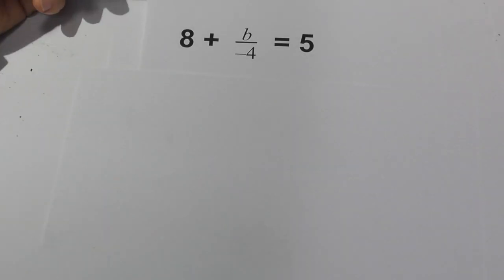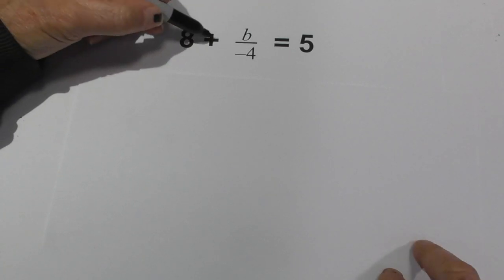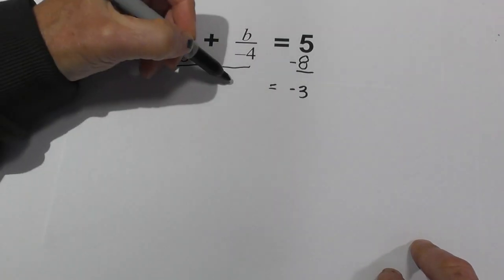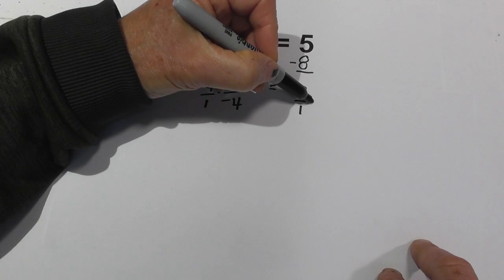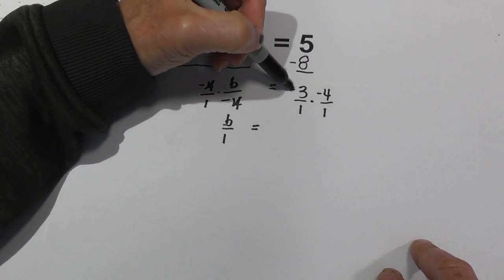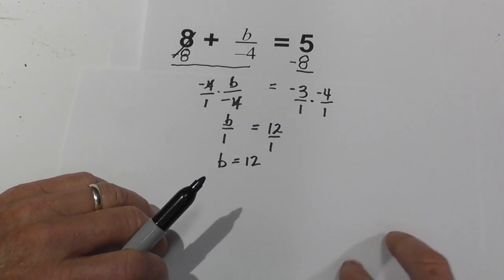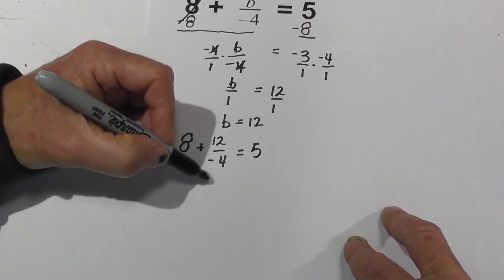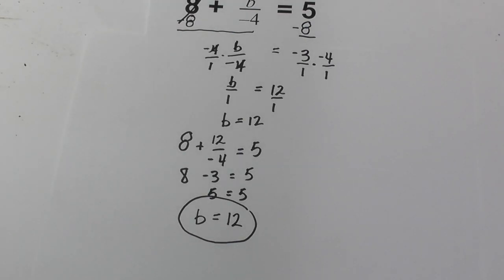Solve 8 + b/-4 = 5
Solve the two-step equation 8 + b/-4 = 5
This two-step equation involves a fraction plus negative number.
In order to solve this start by isolating the variable by subtracting 8 from both sides. Next, multiple the fraction by a reciprocal. I always plug the answer in the equation in order to see if it is correct.